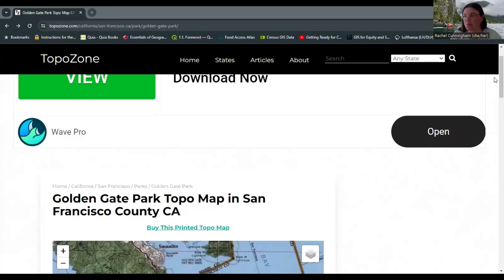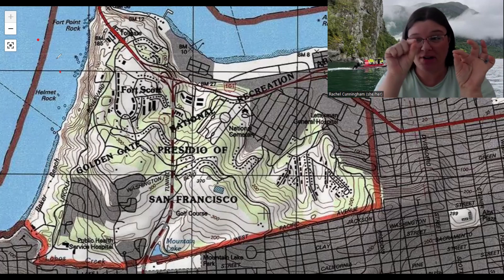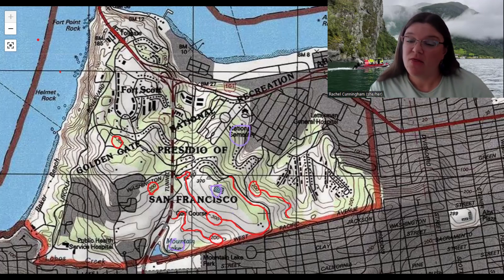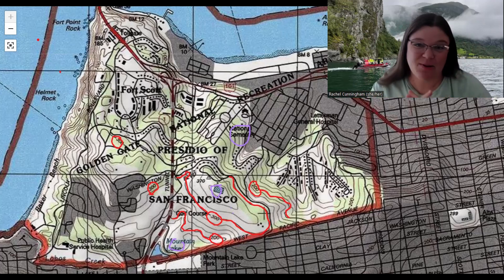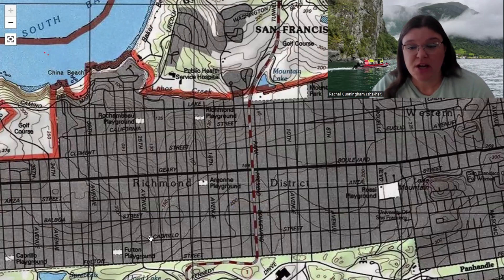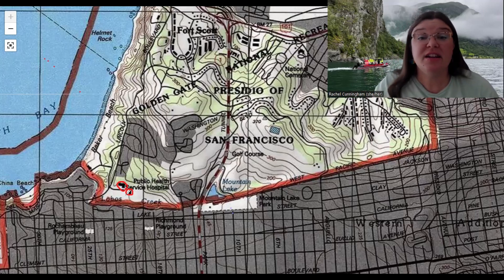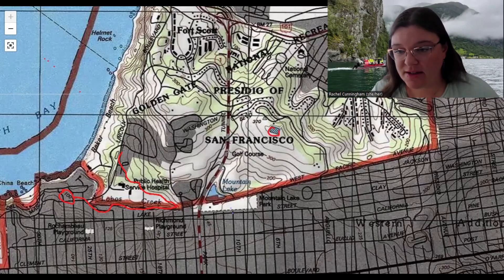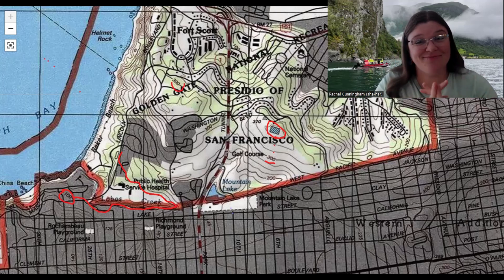Demonstration: Topographic Maps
This video serves as an introduction to topographic maps, including how to calculate a contour interval, and how to determine the elevation of a location on a map. Map used is of the Presidio of San Francisco,